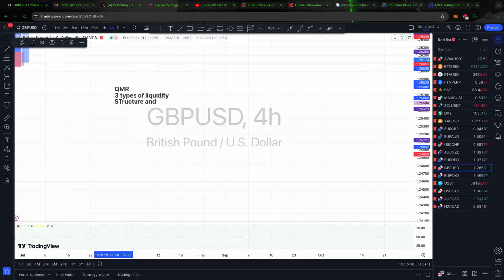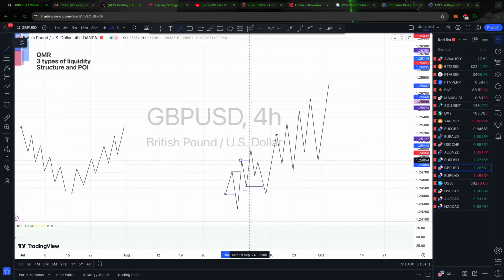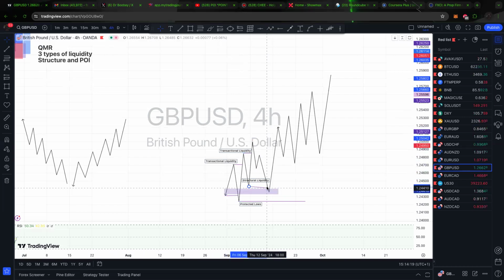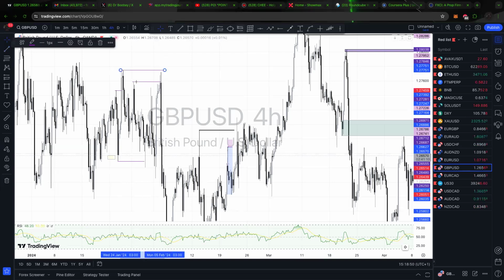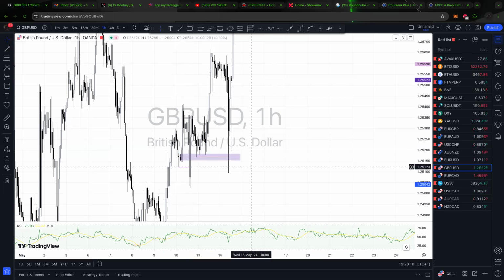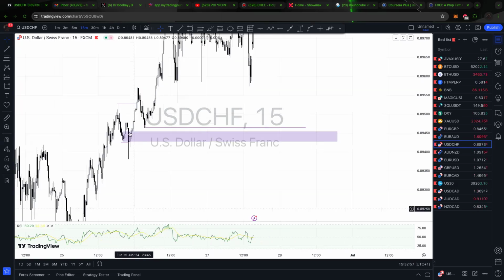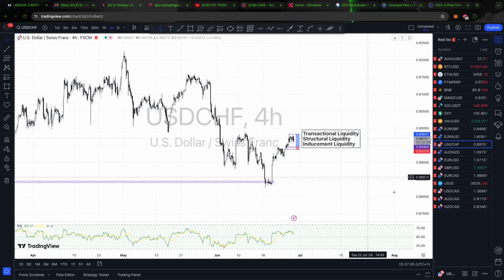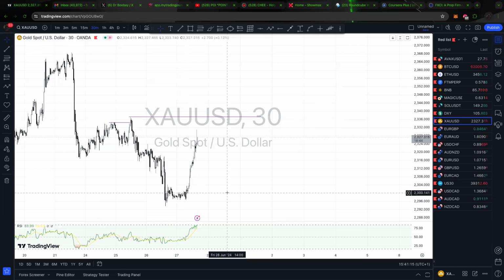Something to refresh the mind to my innercircle team